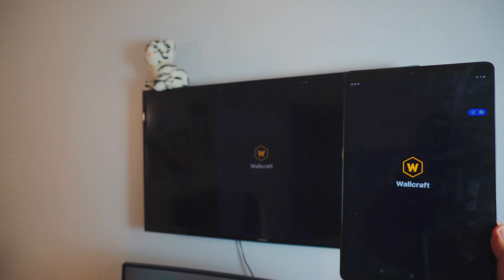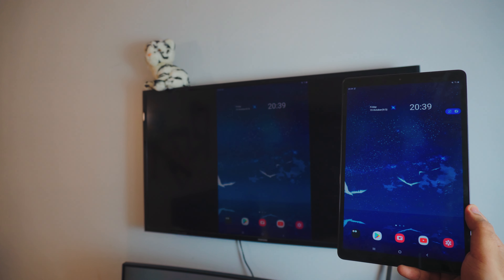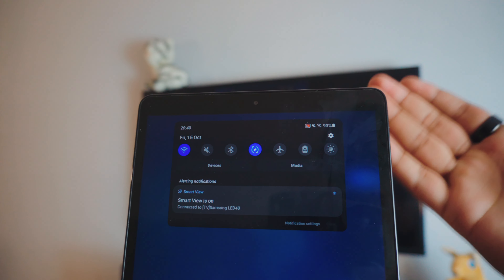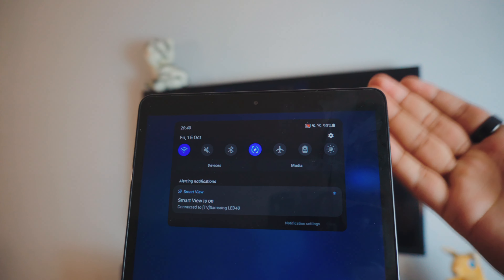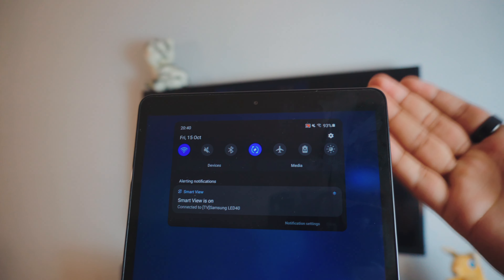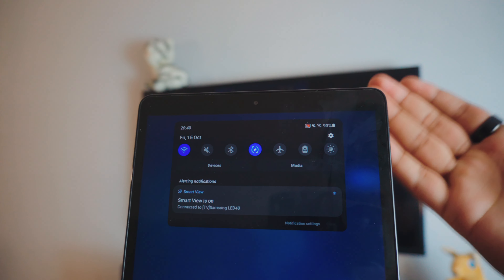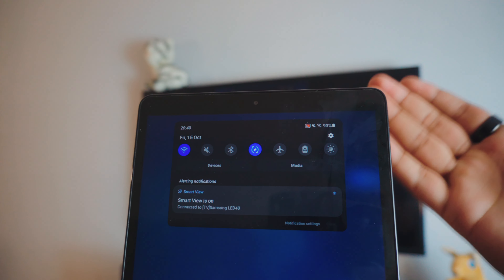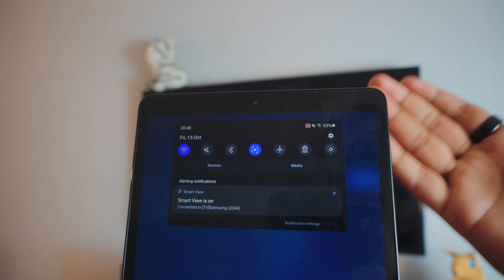How to Screen Mirror Samsung Tablet to Samsung TV (Wirelessly, 100% Free) 2021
Screen mirroring a Samsung tablet, TAB A to a non-android Samsung TV completely free because it's built-in to it! A quick tutorial on how you can mirror your Samsung Tablet to your TV!